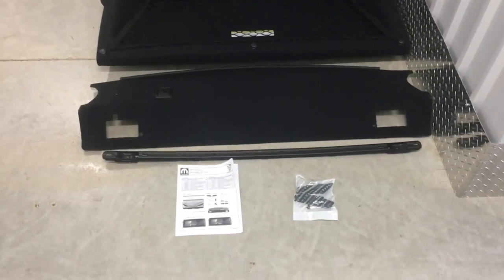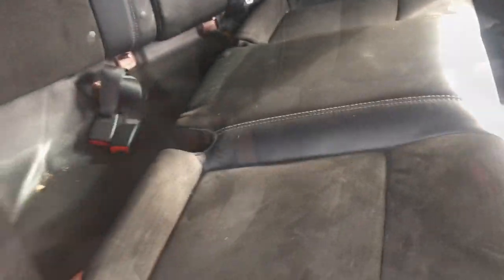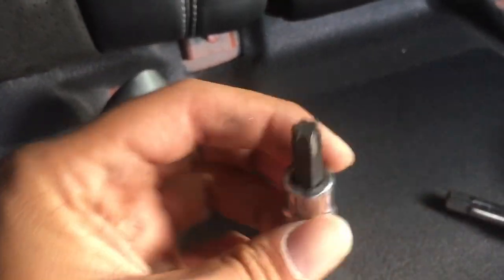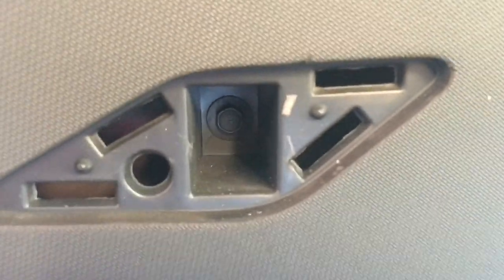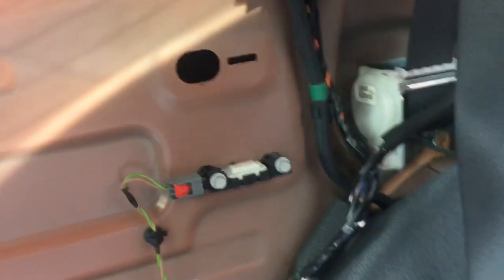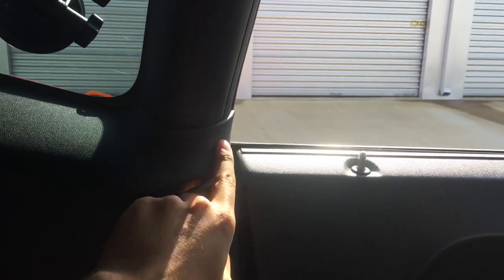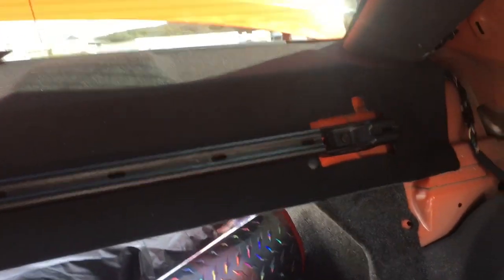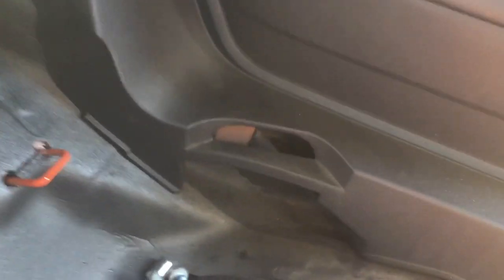Challenger rear seat delete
In today’s video I go over what comes with the MOPAR rear seat delete kit and show you the necessary steps to have a smooth and successful install in your challenger!